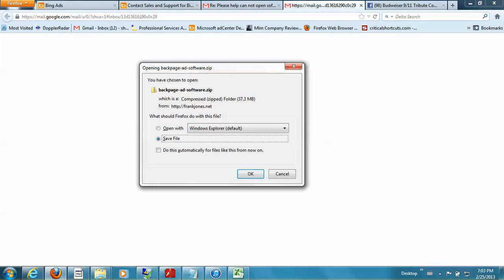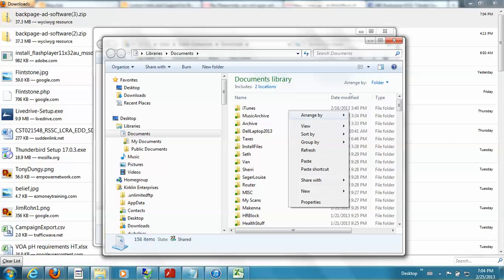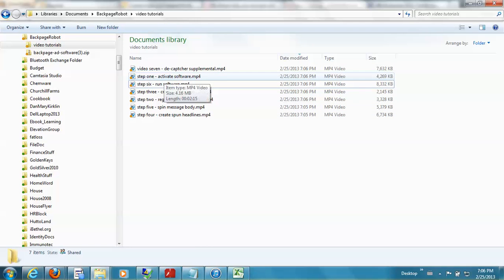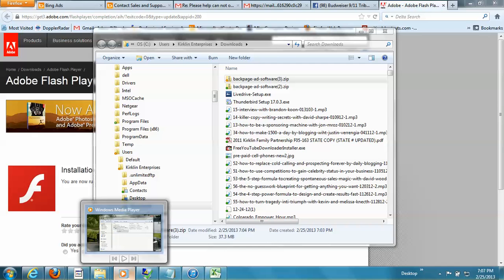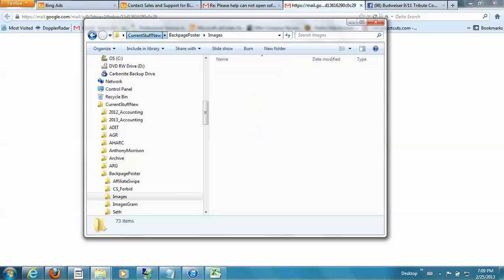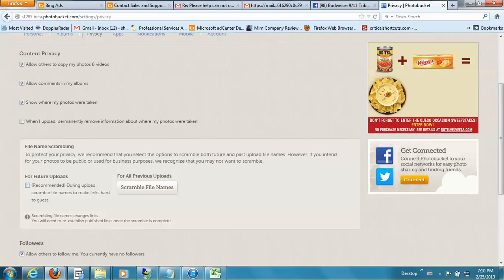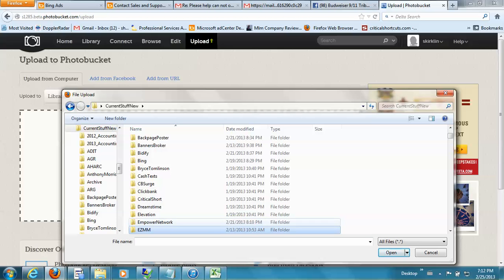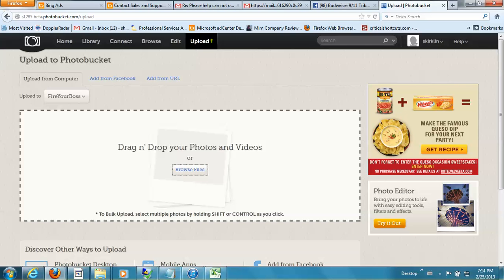Help With Backpage Ad Posting Software Download And Install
Purchase from me to get my personal 1 to 1 support.